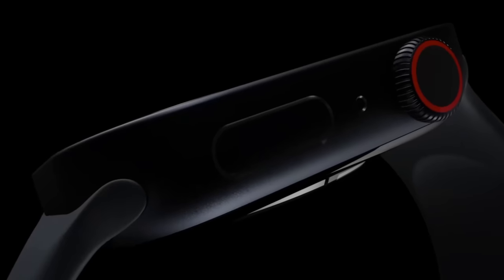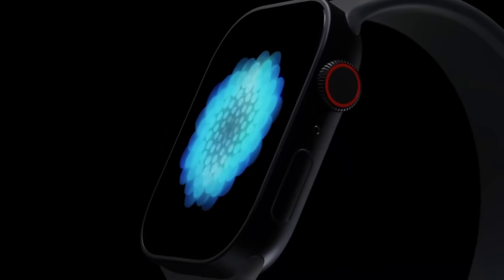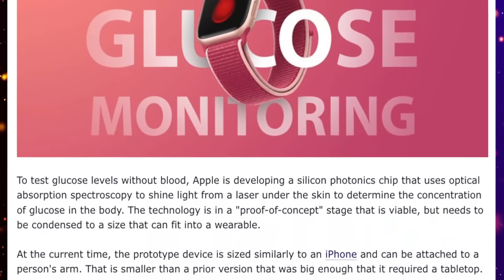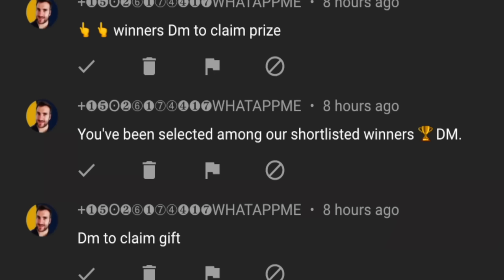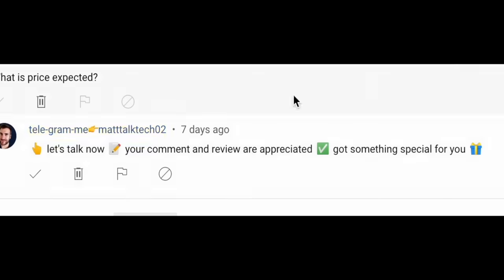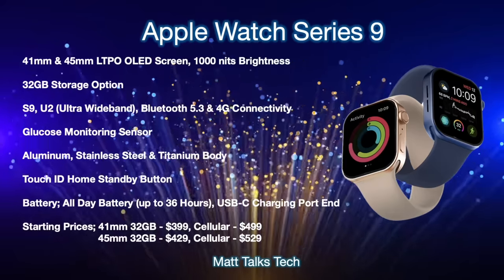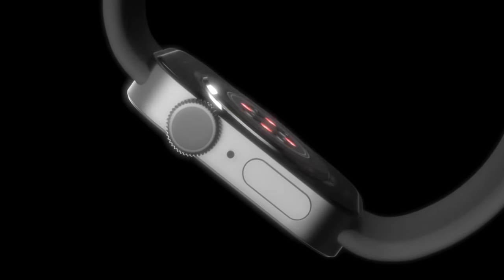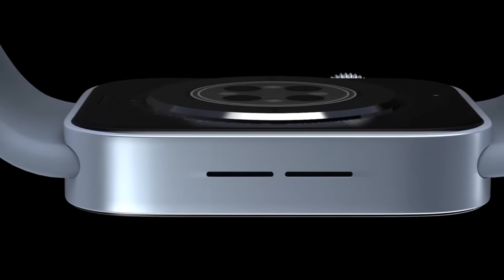Apple Watch 9 Release Date and Price – Blood Sugar Glucose Sensor for Diabetes...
BIG NEWS For the Apple Watch 9,  could we be getting an BLOOD SUGAR DIABETES GLUCOSE SENSOR? Will the 2023 Apple Watch be the first year to get UPGRADE? I also want to discuss everything we know so far for the Apple Watch 9 Release Date and Price too and the odd mention of the Apple Watch Ultra 2 as well.

The Apple Watch Series 9 looks like it will be the latest Apple Watch since the Apple Watch 8 that came out last year.

Concepts from;

Chapters
Watch 9 Vs Watch 8 0:00
Diabetes Sensor 1:16
Release Date 3:39
Giveaway 5:01
Hardware Specs 6:56
Selfie Camera Wish 9:51